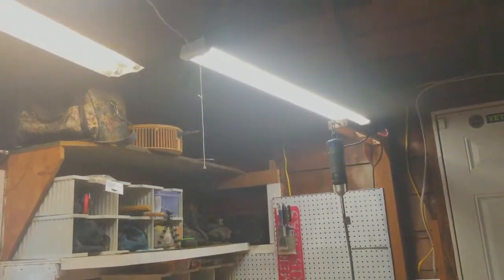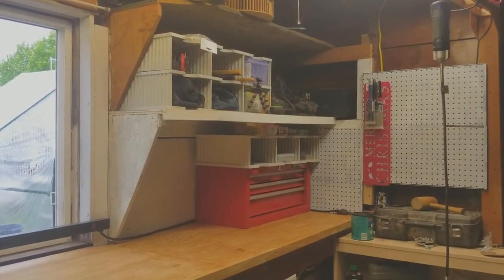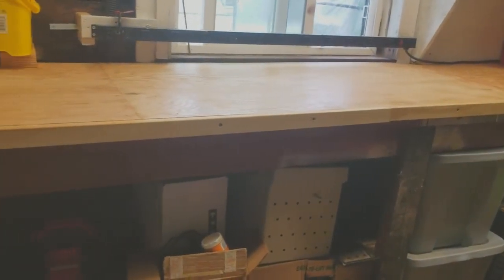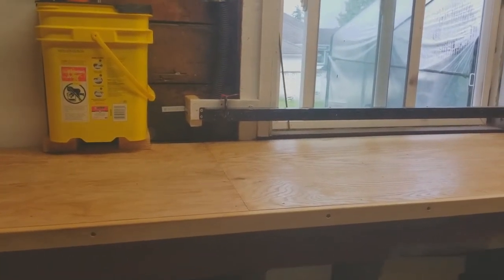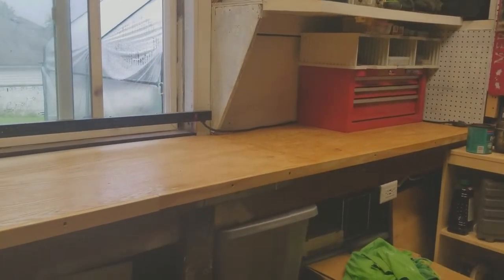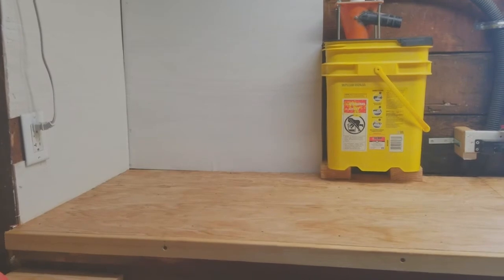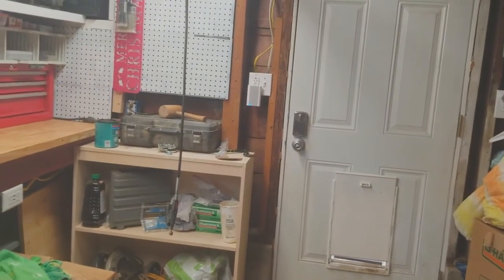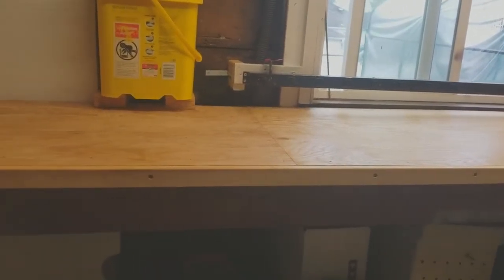Shop Part 2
Moving old work space and Rebuilding and setting up new shop